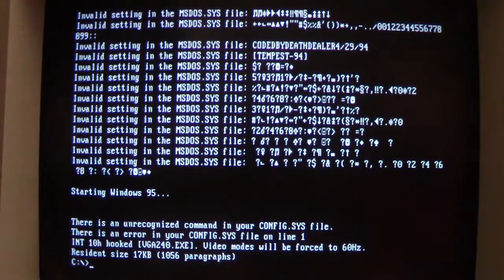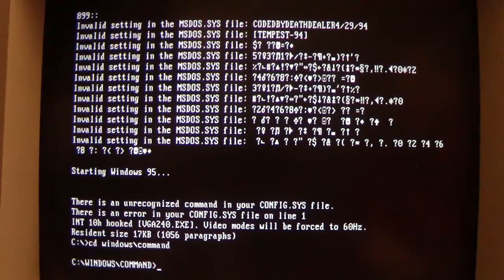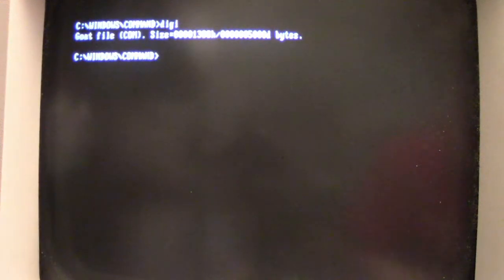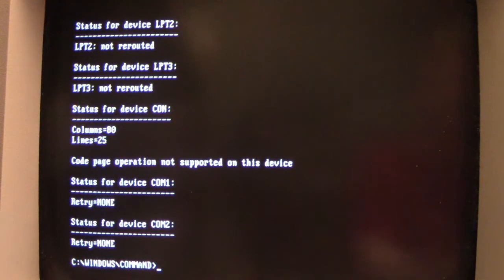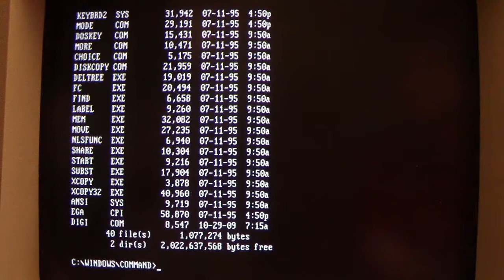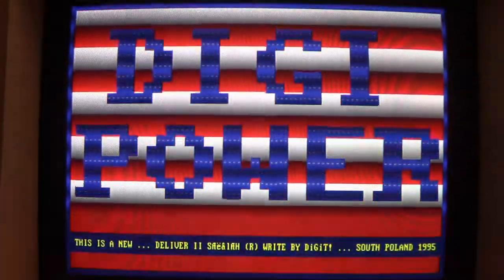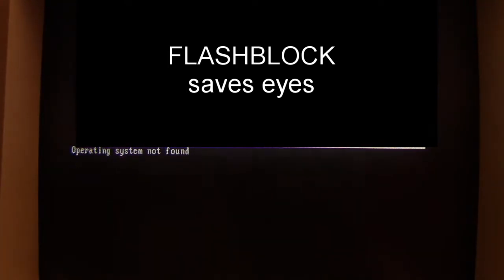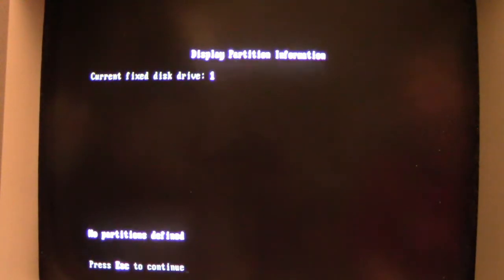Viral Rewind: Virus.DOS.Digi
. Here in Viral Rewind (after a three week hiatus from me the user being infected since this was recorded) we look at the rather destructive Digi virus for DOS. This particular virus has several capabilities unlike most that are out there. It is memory-resident, polymorphic, encrypted and stealthy (did I mention destructive?). With these, Digi will infect .COM files after it has been loaded into memory in which its infection routine can then run from. Because it's polymorphic, encrypted and stealthy an infected file will not show any kind of size increase including no apparent decrease in available disk space yet the file is definitely infected. This makes Digi's infections elusive to both the end user and antivirus software in trying to detect its presence. Most of the time the user won't notice it at all and will only know there's a problem when the payload happens. And when it does it's too late to go back and fix it because everything will be gone.

The payload: If an infected .COM file with Digi is run on May 28th, 29th, 30th or 31st the virus overwrites all hard drive sectors with the string "DIGI POWER" essentially wiping out the file allocation table and any data on the drive. When it completes, it displays an audio/visual payload displaying "DIGI POWER" and a tune played through the PC speaker that loops continuously. There's also a little snippet provided by the virus author at the bottom. All keyboard input including Ctrl+Alt+Del is disabled and only a hard reset will clear the payload.

Another way the payload can activate is if Digi resides in memory while the computer is in use on May 27th and the computer clock reaches midnight rolling the date over to the 28th. When any command/action is performed after this point the payload will again activate.